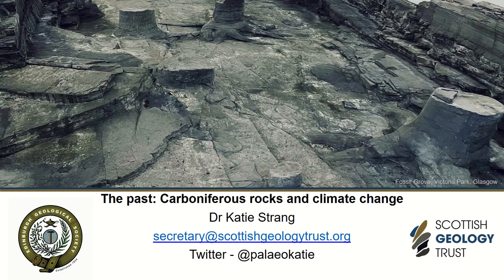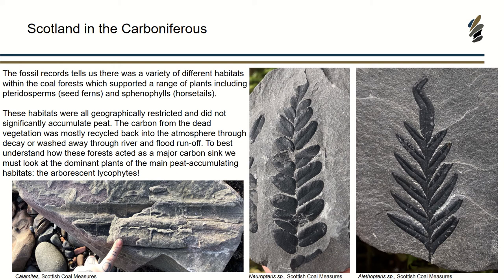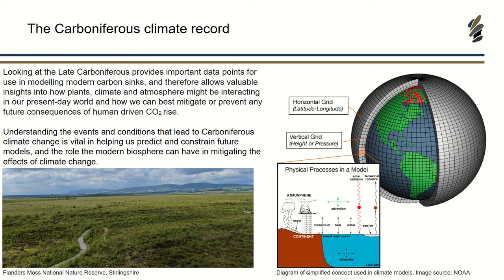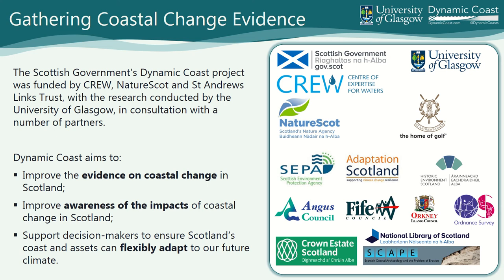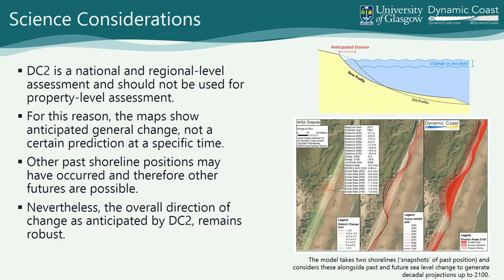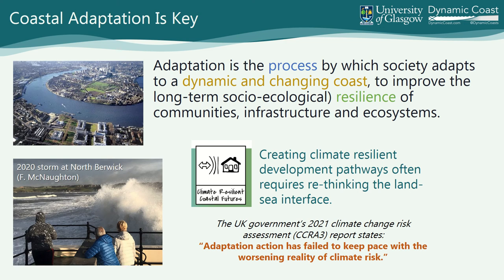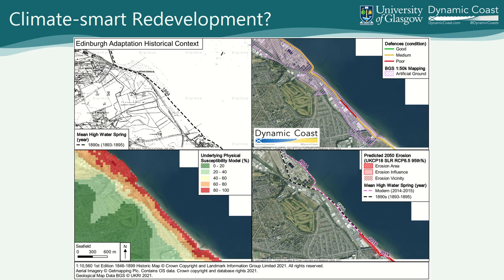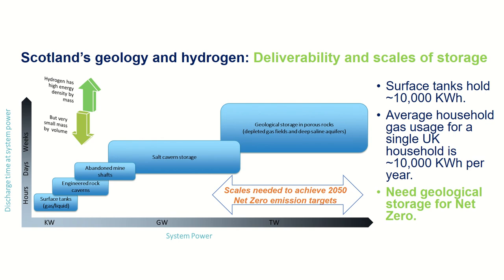EGS public lecture 06 October 2021 at Dynamic Earth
Climate change in Edinburgh – Past, Present, Future
Our climate change lecture explored the geological aspects of climate change in the past, present and future. The panel of guest speakers considered what the sedimentary rocks of this area tell us about the climate in the geological past and evidence from Scotland’s coasts of changes over the last millennia and decades. And we looked to the future, and how geology and geological processes are at the heart of climate change adaptation and mitigation. The live, in-person audience had an opportunity to engage the speakers in questions and discussion.

This was in-person event at Dynamic Earth, with a small audience but we felt  it was important to gather again. Good to be back!

Contributors:
Dr Katie Strang, Scottish Geology Trust
Dr Larissa Naylor & Freya Muir, University of Glasgow
Dr Katriona Edlmann, University of Edinburgh

Chair:
Dr Hermione Cockburn, Dynamic Earth